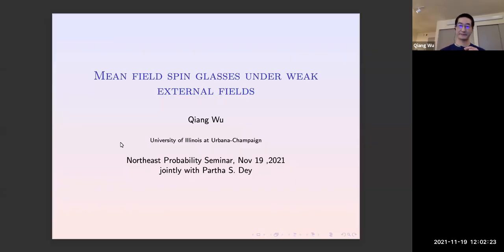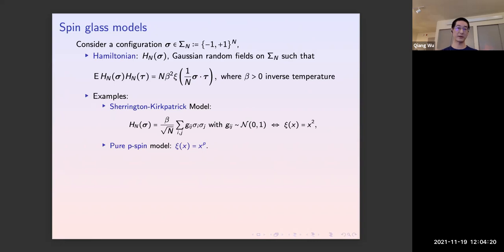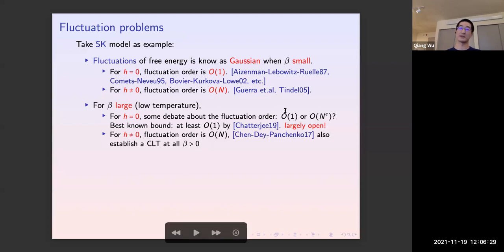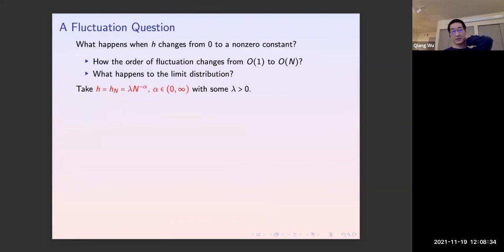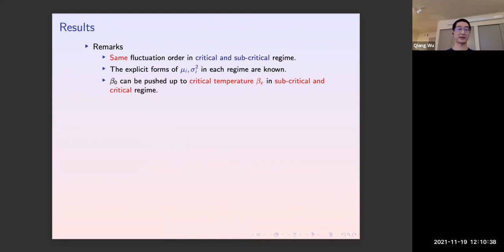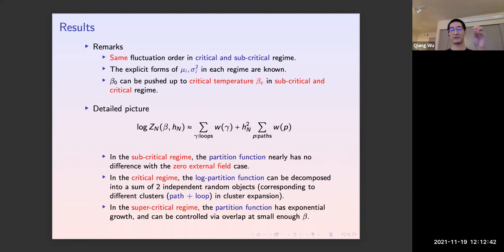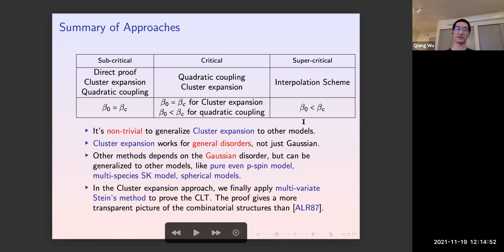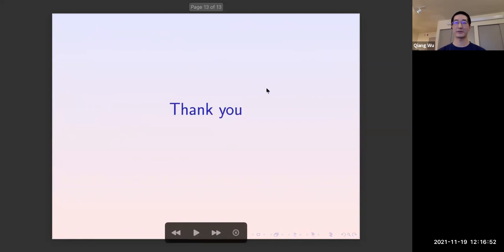Qiang Wu (UIUC) -- Mean field spin glass under weak external fields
We study the fluctuations of free energy in mean field spin glass models under weak external fields. We proved that at high temperatures, there are 3 different sub-regimes with respect to the strength of magnetic field $h = \eta N^{-\ga}$. In the super-critical regime $\ga \in [0,1/4)$, the variance order of log-partition function is $\cO(N^{1-4\ga})$. In the critical $\ga =1/4$ and sub-critical regime $\ga \in (1/4,\infty]$, the fluctuation order is $\cO(1)$. In all those 3 different regimes, we give the explicit expression of asymptotic mean and variance, and prove Central limit theorems. Our arguments are of 2 different types. One utilizes quadratic coupling and Guerra's interpolation scheme, which can be extended to many other spin glass models, but the CLT can only be proved at some very high temperature. The other one is the cluster expansion approach, which was first used in the seminal work due to Aizenman, Lebowitz and Ruelle for zero external field case. In this way, we can prove the results up to the critical temperature in the case of SK model when $h \in [1/4,\infty]$. This is based on a joint work with Partha S. Dey.